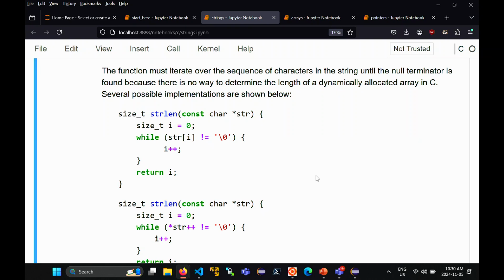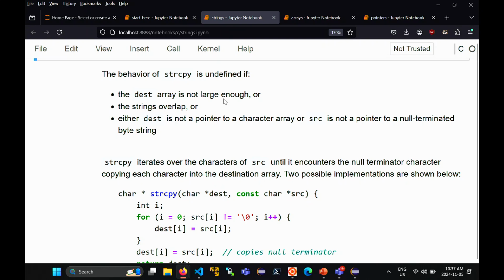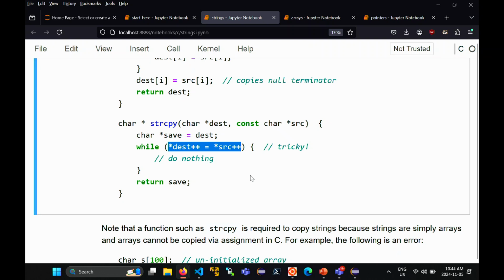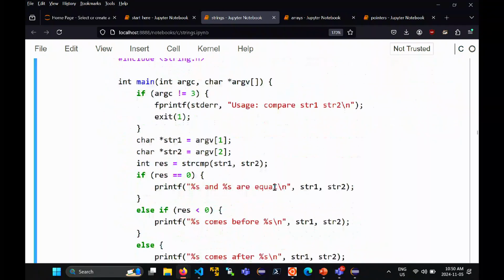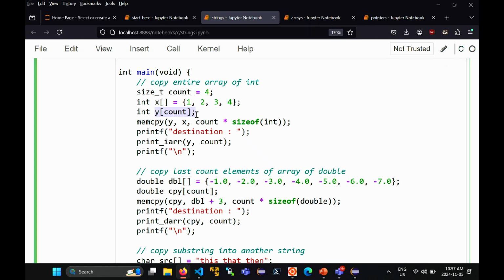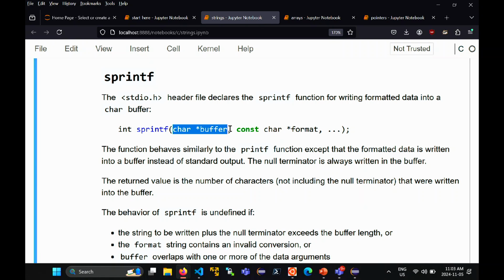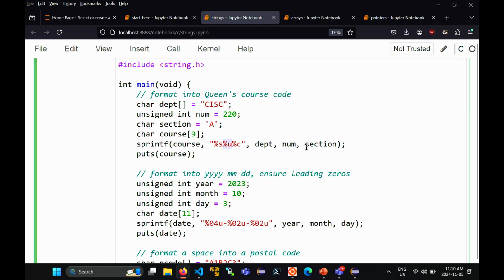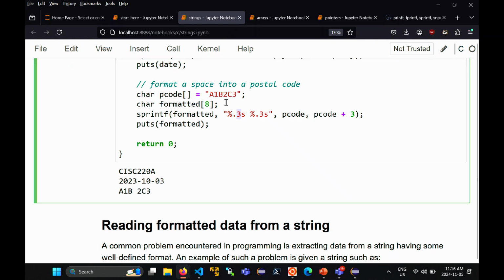2024-11-05 Strings (continued)